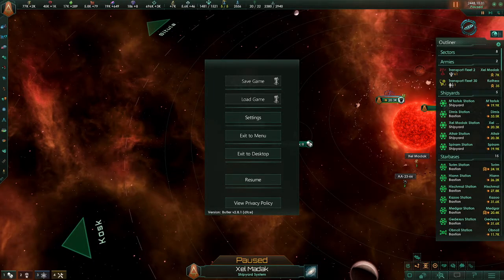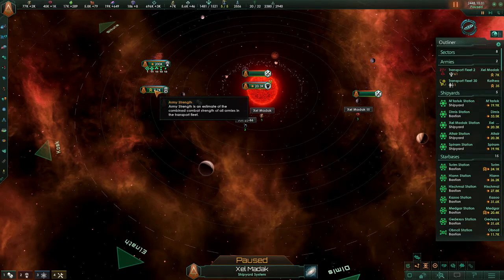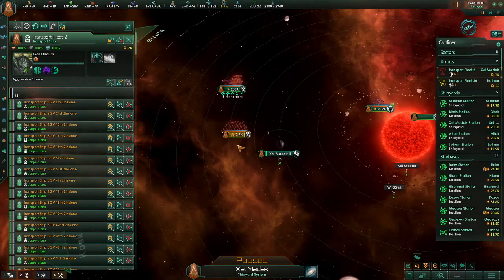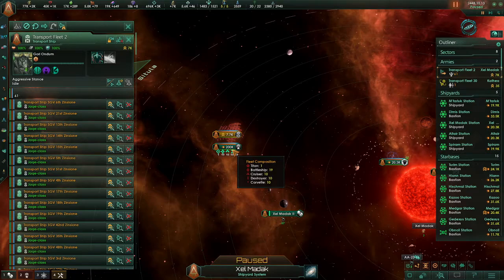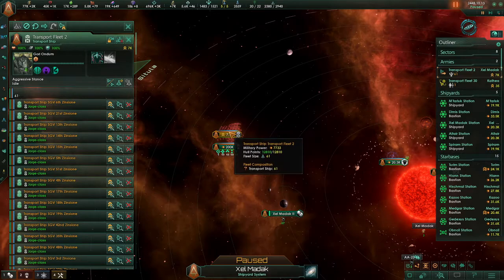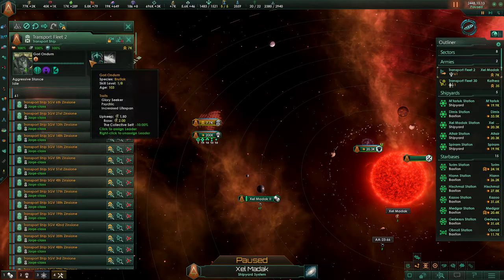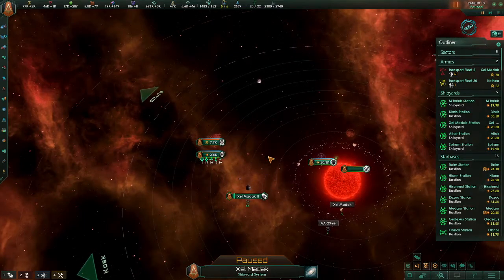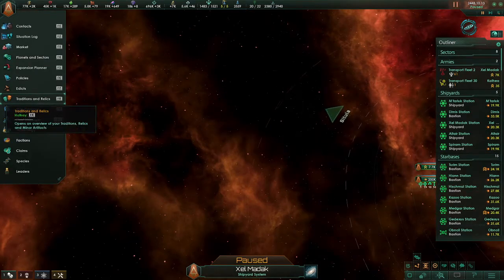Aggressive stance - Quick and Dirty Stellaris Beginners Guide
Making use of the Aggressive Stance feature to help ease your invasions of other worlds.